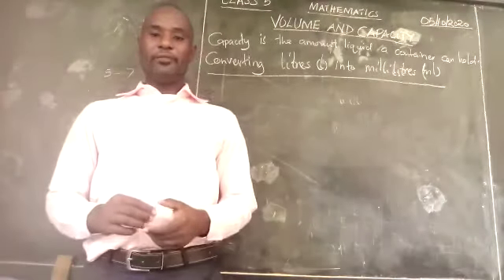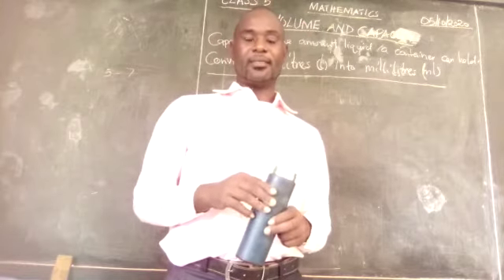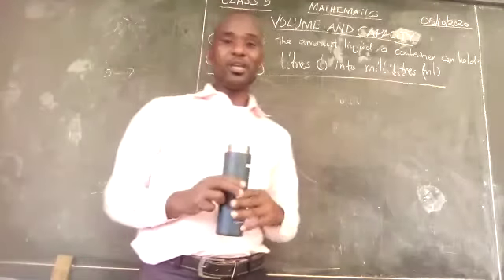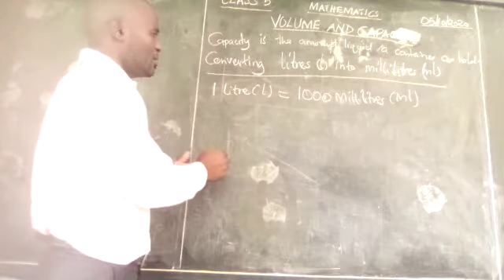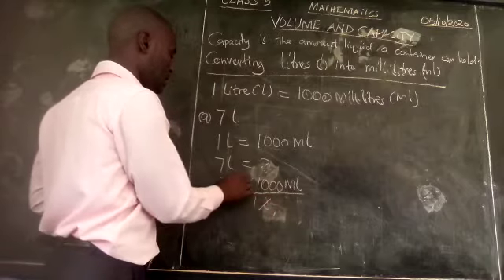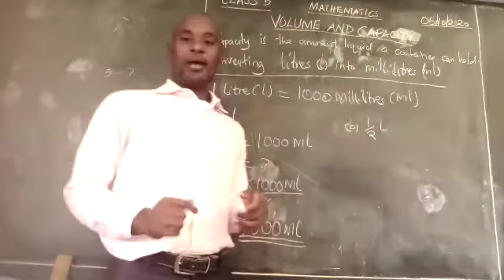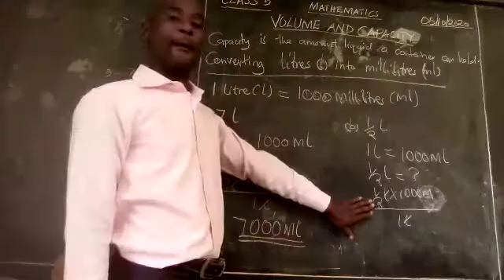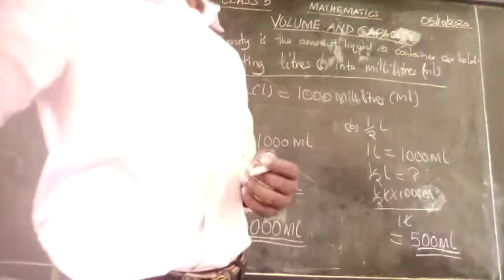class 5 mathematics